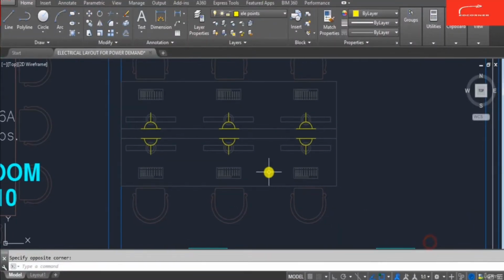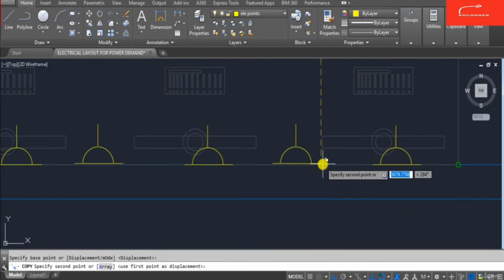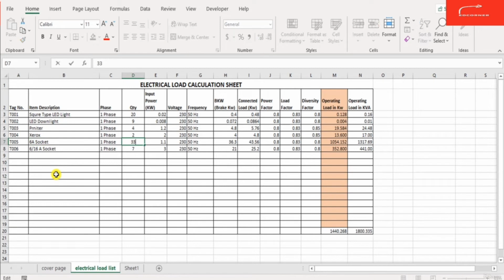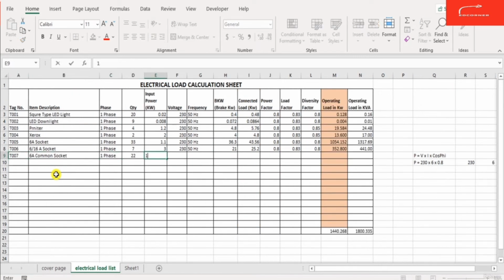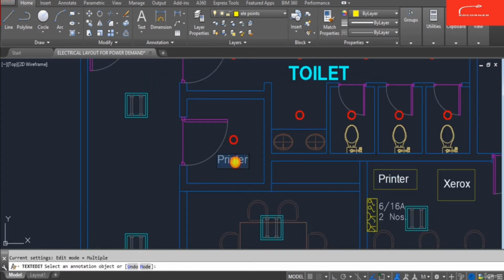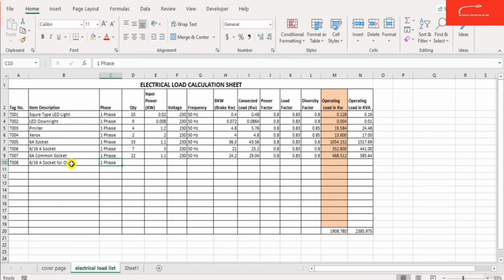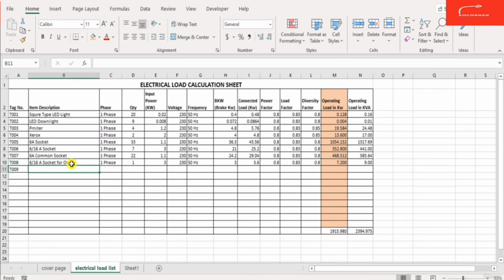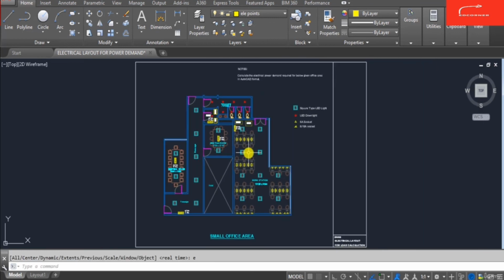006 Electrical Load Calculation Sheet Part 3 AutoCAD